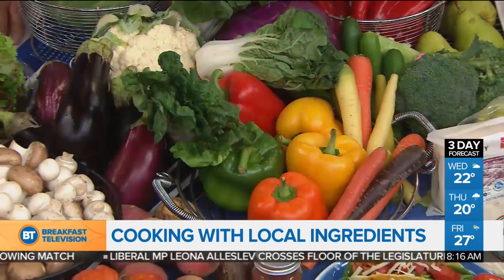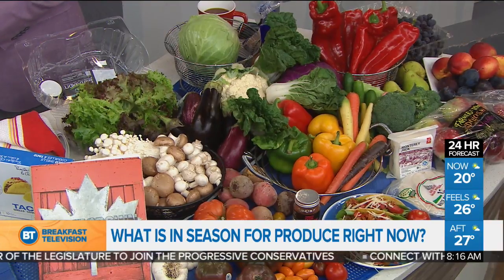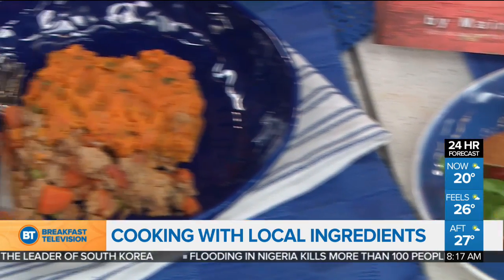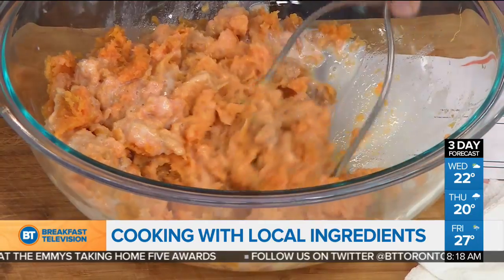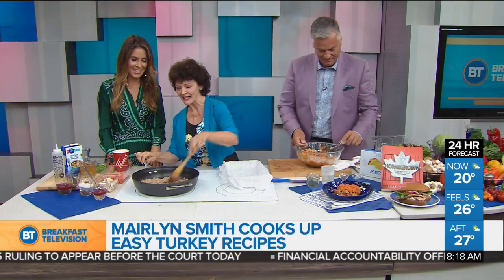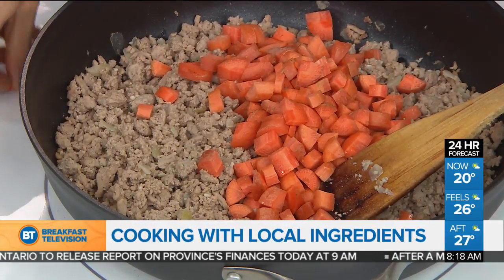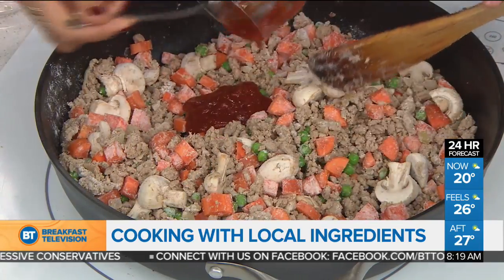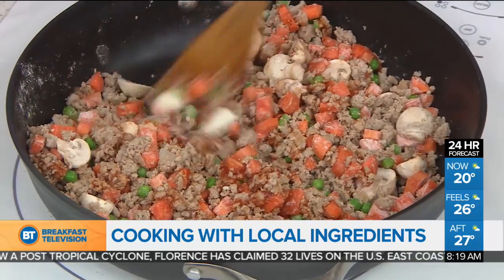Mairlyn Smith cooks up easy turkey recipes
Home economist and food writer Mairlyn Smith shares some easy & delicious turkey recipes—just in time for thanksgiving!